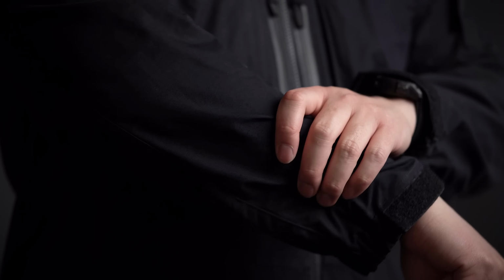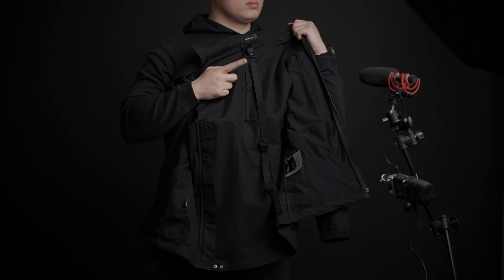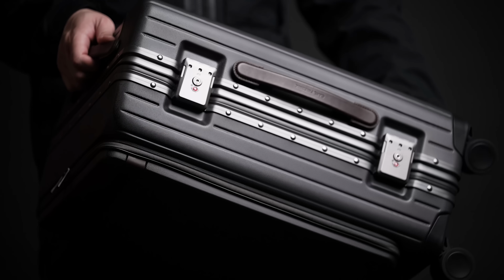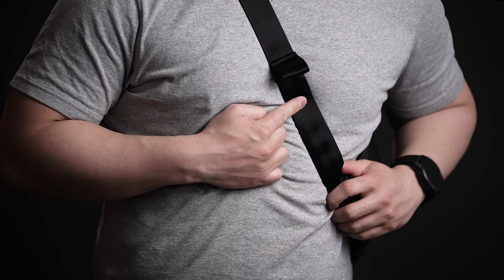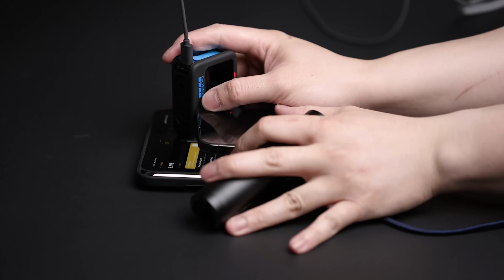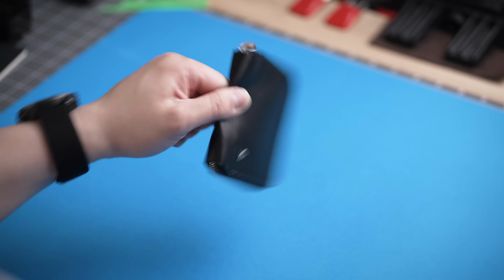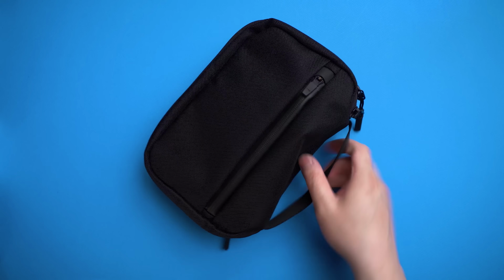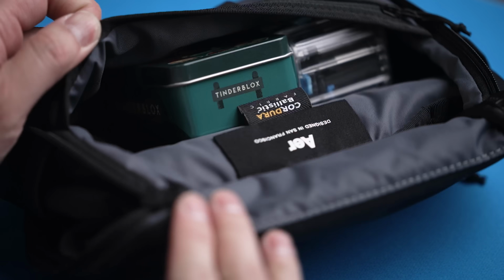Best Travel Tech/EDC Accessories - 2023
⚠️ (VALID FOR 1 MONTH ONLY)

The best travel accessories, from the best travel tech to the best travel EDC in 2022. Bags, chargers, and even games to keep you occupied. This is the best travel gear in 2022 and is great for accessories for men and women!

✈️ BEST TRAVEL ACCESSORIES 2022:

[0:00] 1. ORBITGear etaPROOF Overshirt
     ⬆️ SAVE 10%, USE CODE: EXME
[2:54] 2. Carl Friedrik Carry-On Pro
[5:28] 3. Alpaka Atom X
[6:55] 4. Zendure Passport III
[8:14] 5. Bellroy Folio Mini
[9:46] 6. Mophie 3-in-1 Travel Charger
[10:48] 7. AER Travel Kit 2
[12:10] 8. Tinderblox